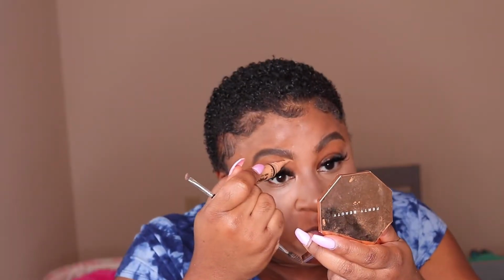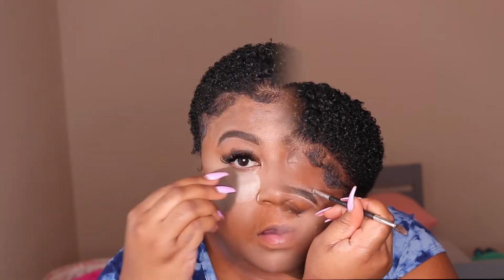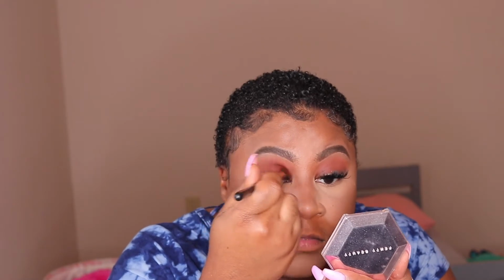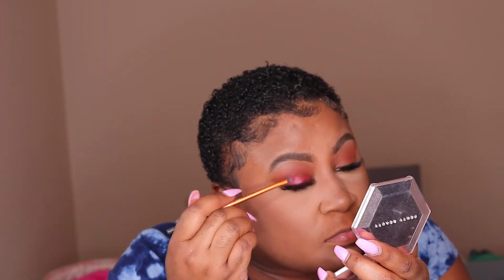QUICK EASY MAKEUP BEAT|SIMONEMONIQUE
Hey guys this is a quick easymakeup beat I did. The eyeshadow palette is juviasplaceeyeshadow palette. I used toofaced and mac cosmetics.

I know I have hair on my chin and a mustache I have a hormonal problem I need to wax lol.